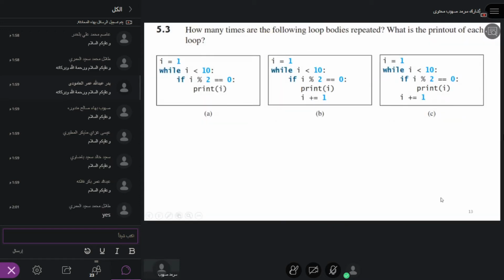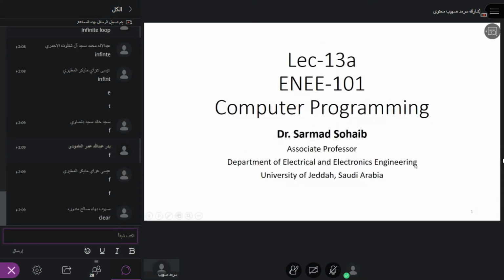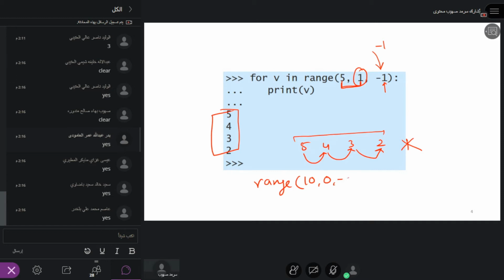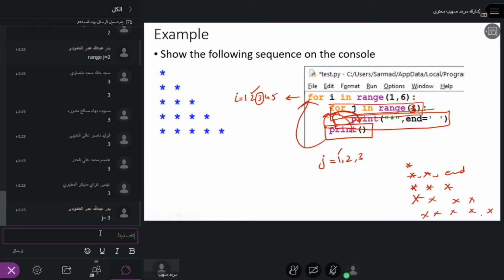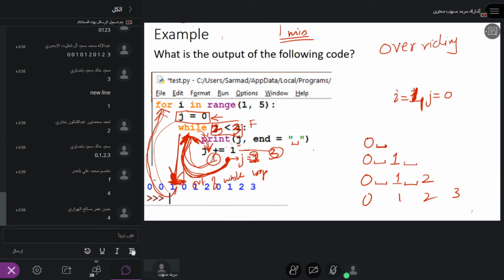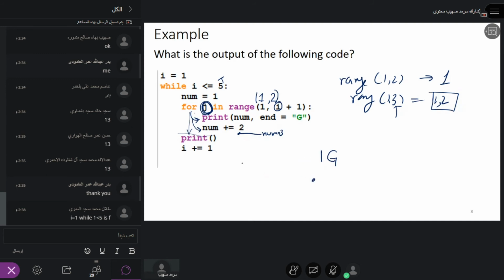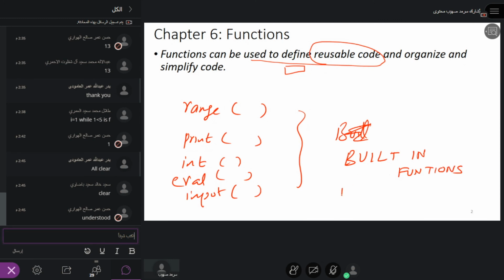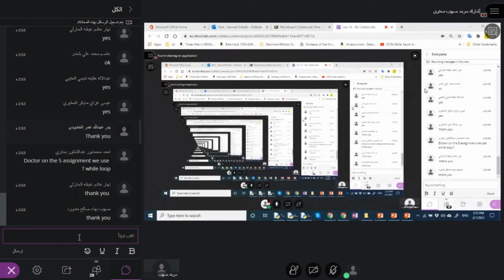برمجة نظري 13